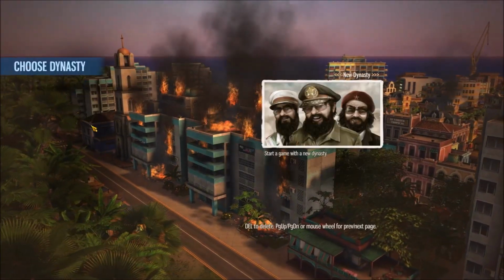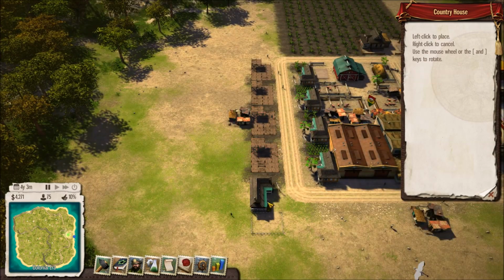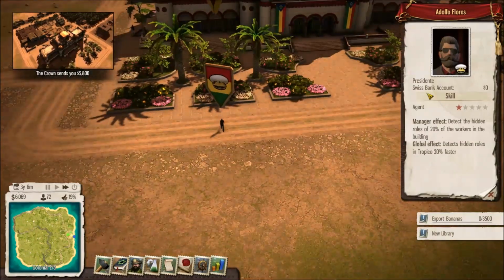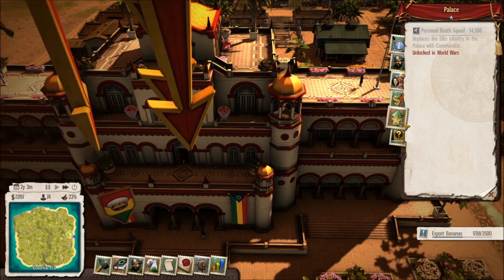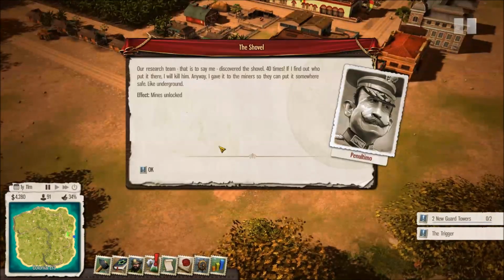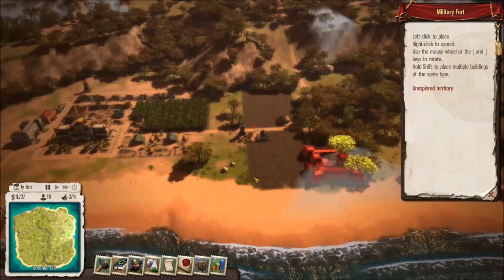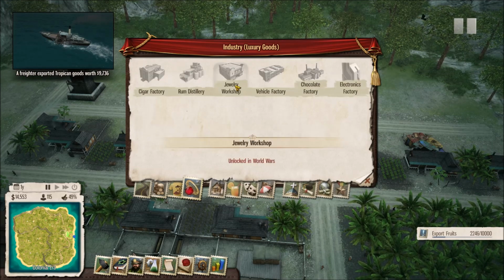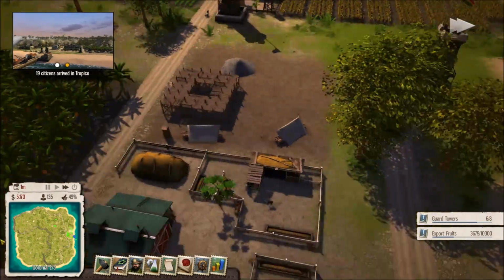King Doesn't Approve - Tropico 5 - Episode 1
☞ Sub, Like or Share

☞ Join HuzzyGames Chatroom on EUW